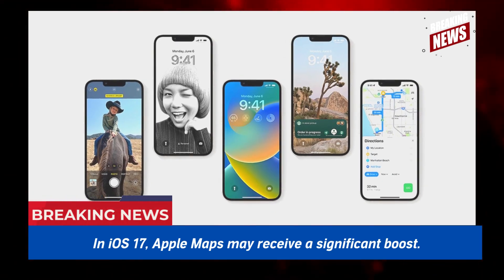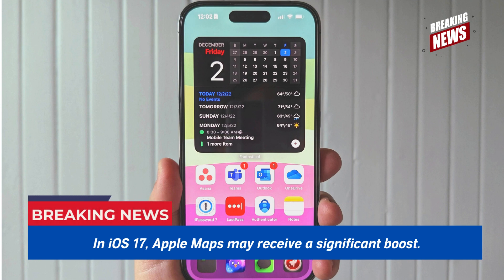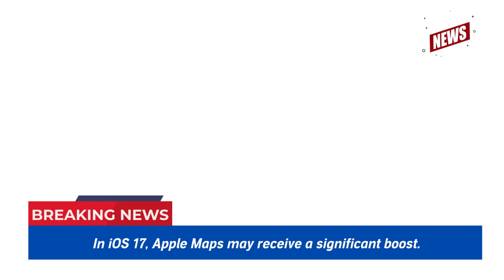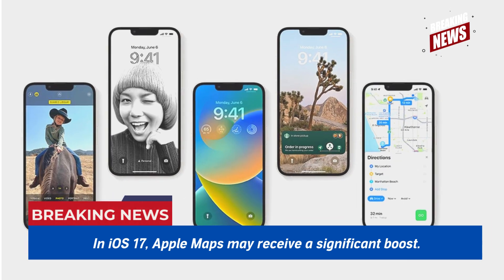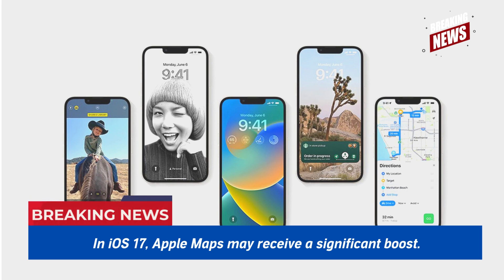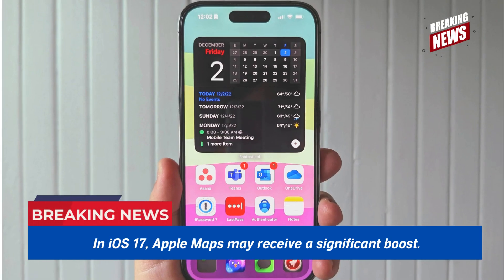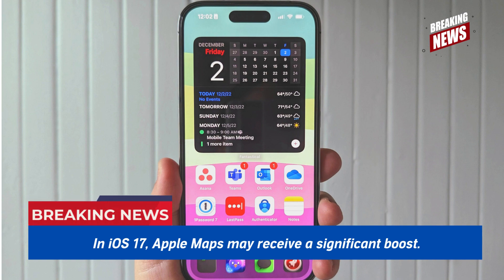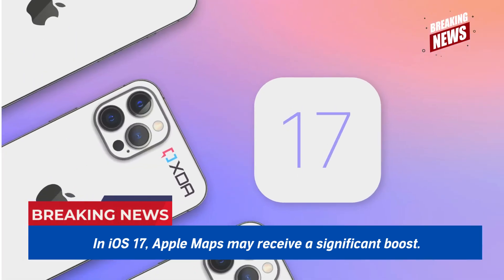iOS 17 Apple Maps may receive a significant boost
In iOS 17, Apple Maps may receive a significant boost.
With just a few weeks till WWDC, fresh details about iOS 17 and the iPhone 15 are surfacing, this time involving the Apple Maps app. The Live Activity feature will help the Lock Screen on all iPhones to provide far better guidance when your iPhone is locked, according to leaker analyst941 on Twitter(opens in new tab).

When you unlock with the new feature, "seamless transitions" will occur, and you can swipe up normally to view the additional notifications in the Notification Centre. But when you move around, it will take the place of your Lock Screen widgets.